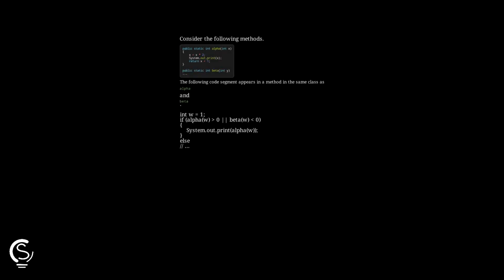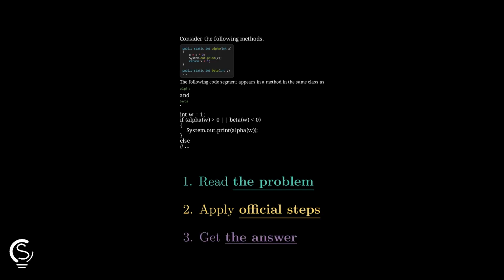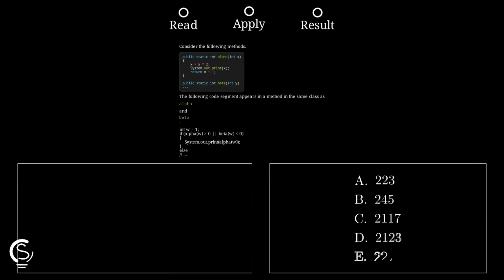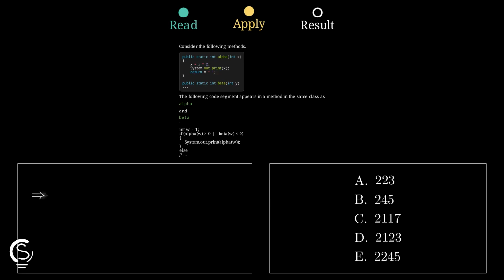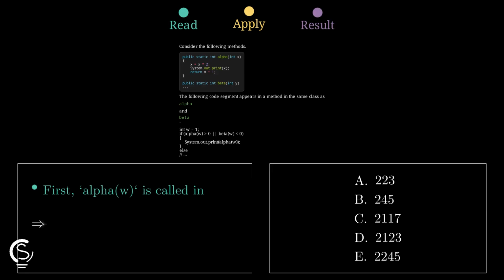2024 AP CSA MCQ Question 18 - Short-Circuit Evaluation and Method Calls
Detailed step-by-step solution for the 2024 AP Computer Science A MCQ Question 18 focusing on Short-Circuit Evaluation and Method Calls. This walkthrough explains how Java handles logical operators and method execution order to determine the exact console output. In this problem, we analyze two methods, alpha and beta, and a code segment that uses them within an if-statement. The code segment: int w = 1; if (alpha(w) 0 || beta(w) 0) { System.out.print(alpha(w)); } else { System.out.print(beta(w)); }. We trace the execution of alpha(1), identify why the OR operator short-circuits, and calculate the final printed sequence of numbers. Want more AP practice?